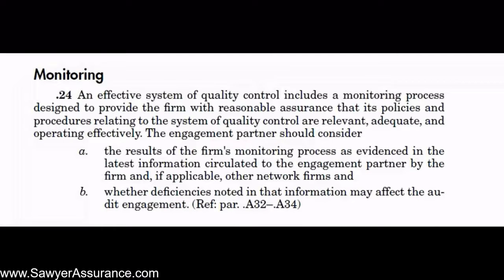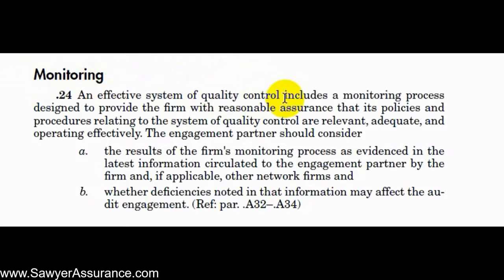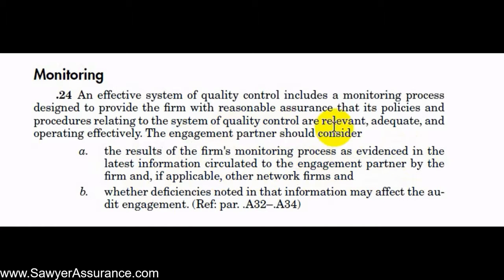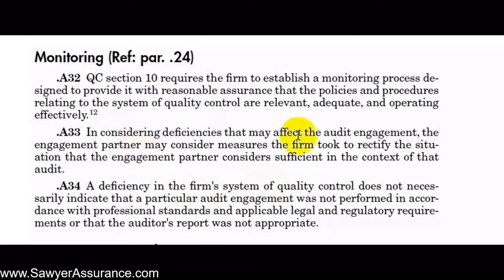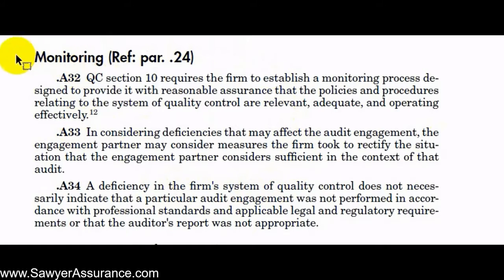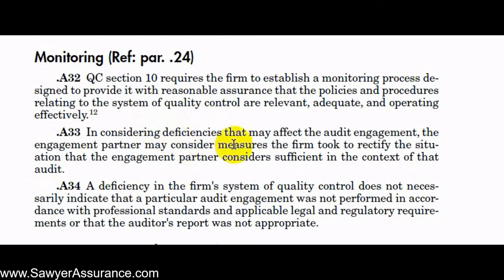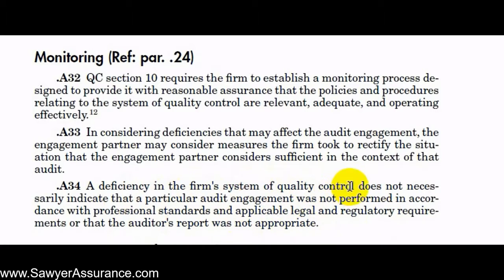AU-C Section 220.24: Monitoring Quality Control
AU-C Section 220.24 says:

"An effective system of quality control includes a monitoring process designed to provide the firm with reasonable assurance that its policies and procedures relating to the system of quality control are relevant, adequate, and operating effectively. The engagement partner should consider

     -the results of the firm's monitoring process as evidenced in the latest information circulated to the engagement partner by the firm and, if applicable, other network firms and
    -whether deficiencies noted in that information may affect the audit engagement. (Ref: par. .A32–.A34)"